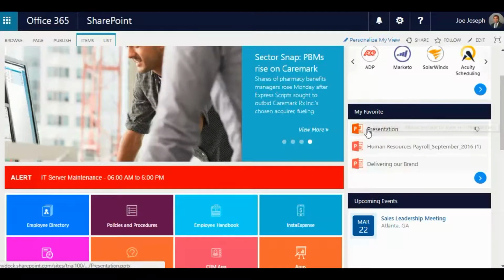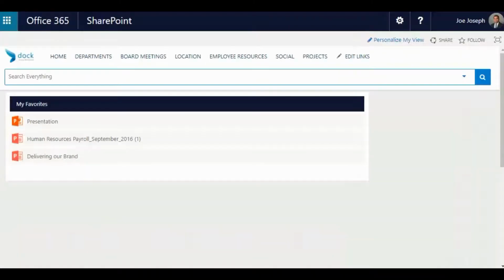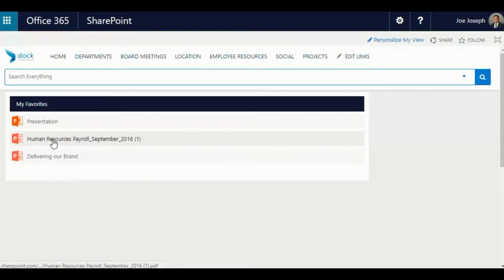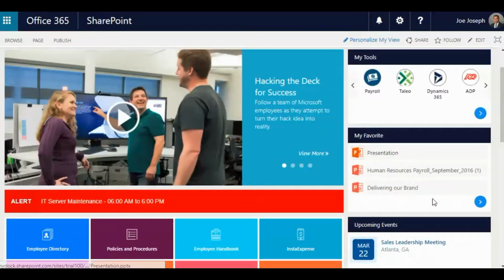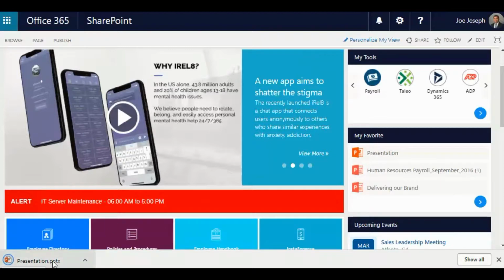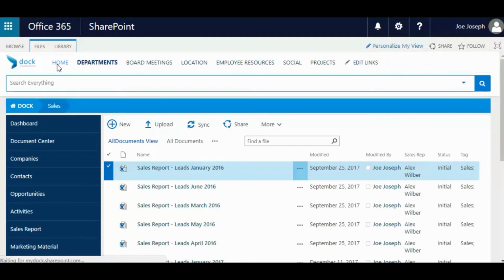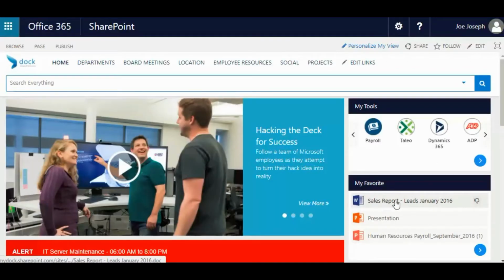SharePoint Intranet with Dock "My Favorites" Tutorial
Learn how to use and set up your "My Favorites" section with Dock's SharePoint intranet portal. Sign up for SharePoint & Office 365 tips